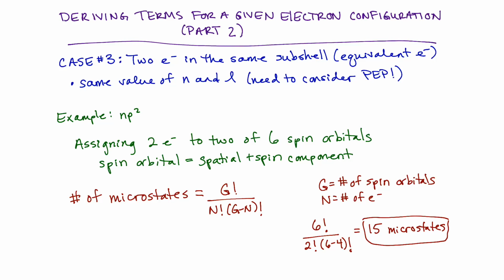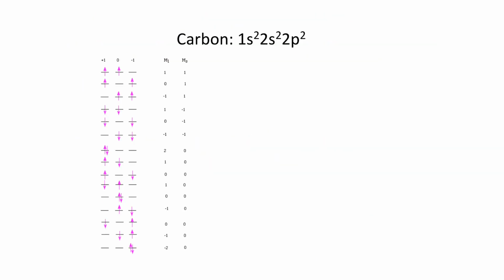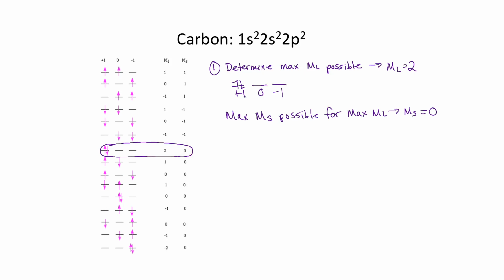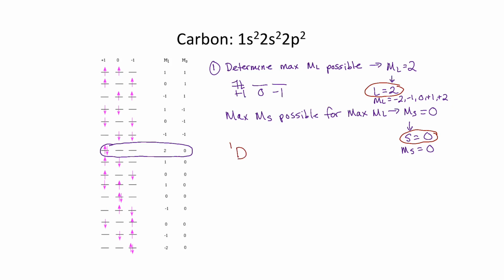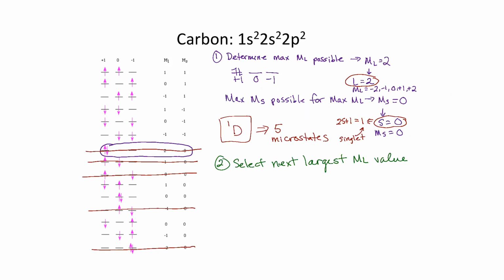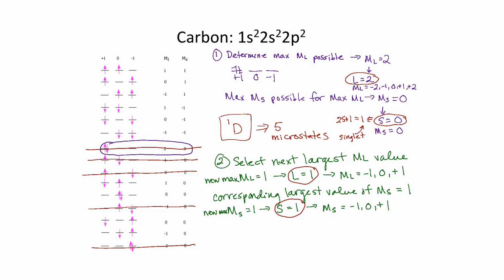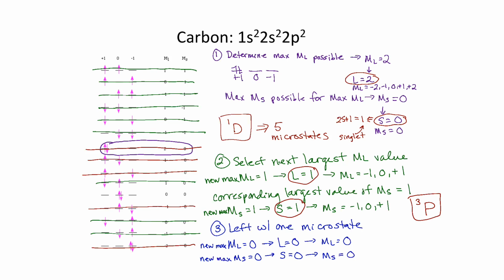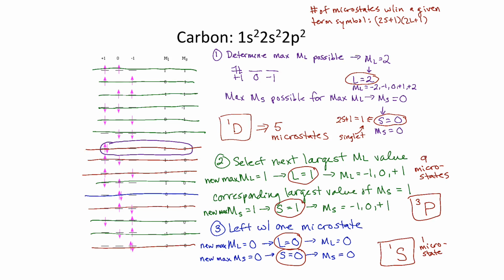32 Term Symbols Equivalent Electrons